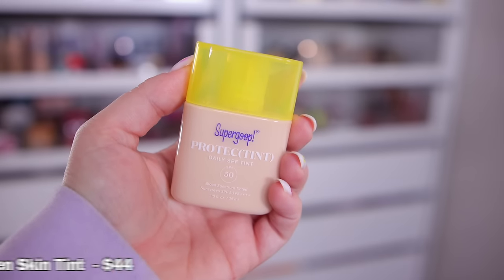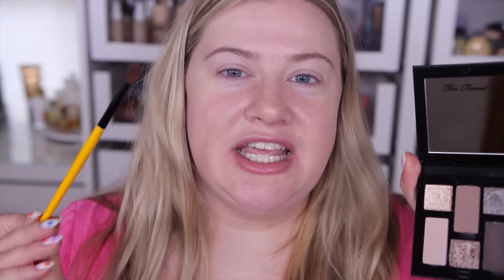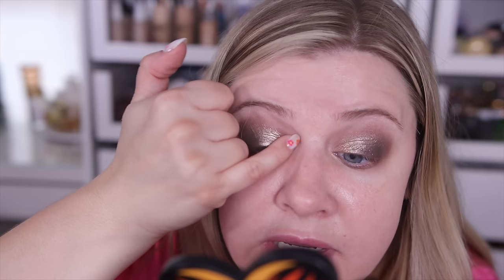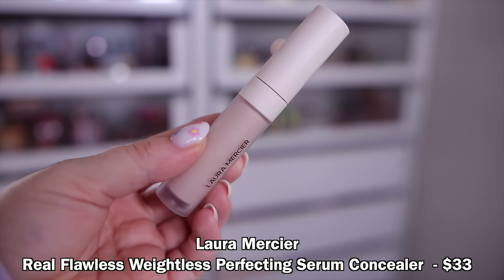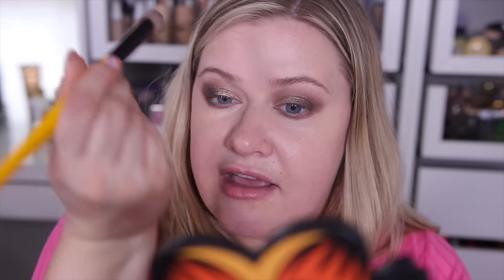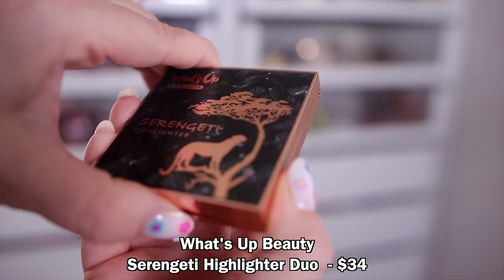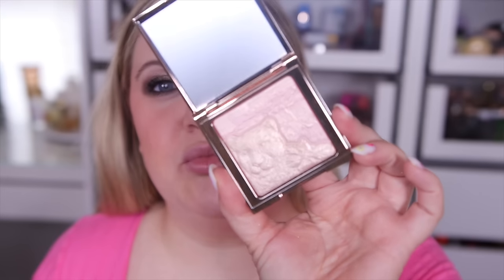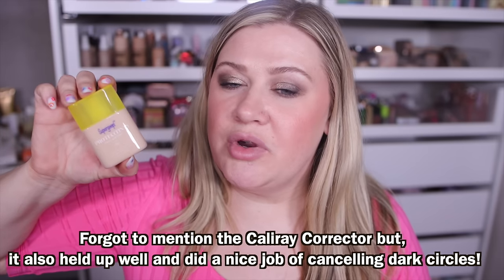I COULDN'T WAIT FOR THE SEPHORA SALE TO TRY THIS NEW MAKEUP!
Testing some new makeup products! I couldn't wait for the sephora sale with some of these, i was so curious!

e02, e06, e01 on the eyes *
f02, f06 for the face *
bkbeauty:
101, 103, 107 face brushes *